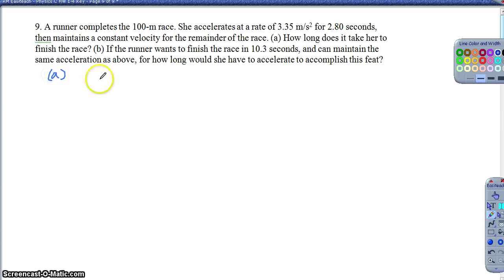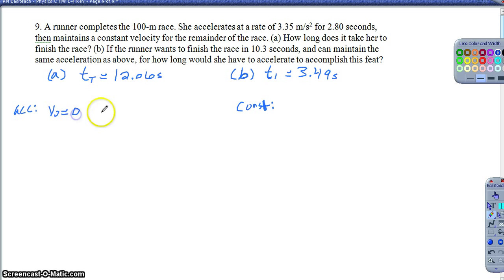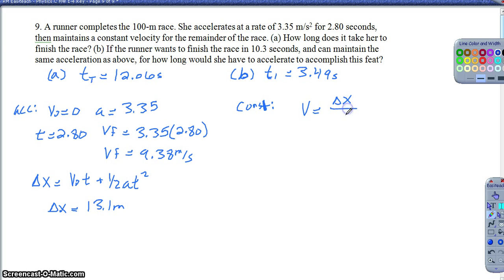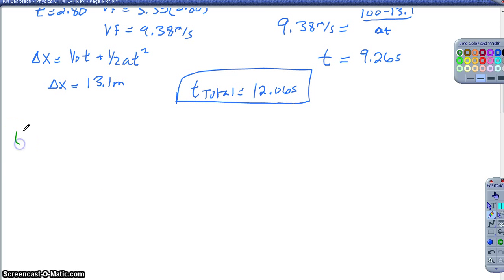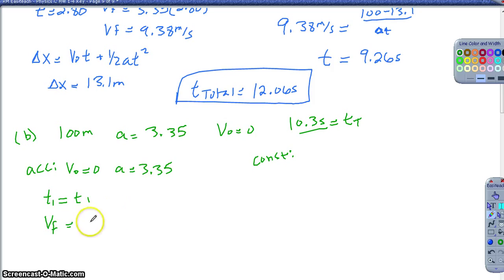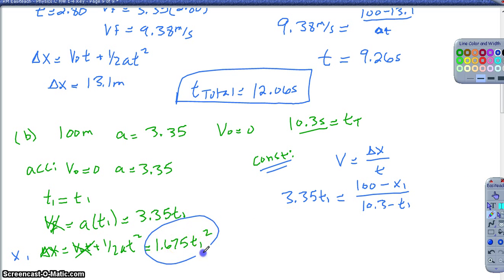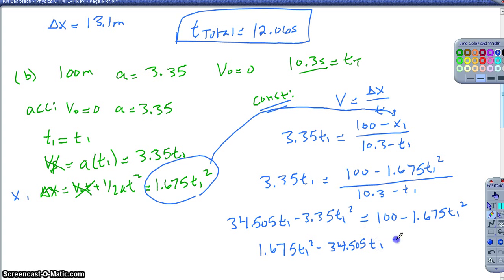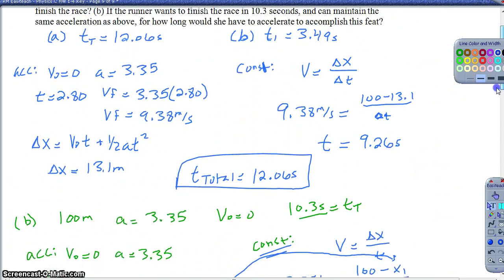Physics C HW 1-4: Part 2 (Question 9)